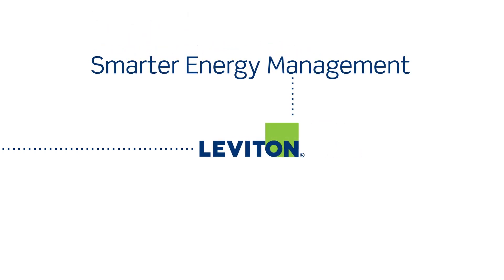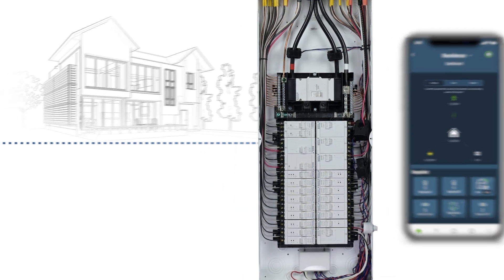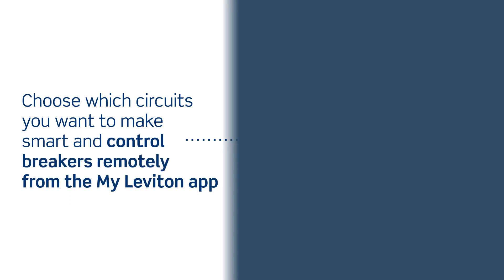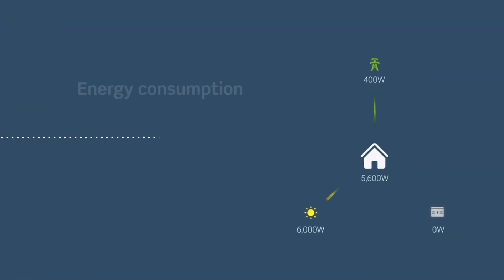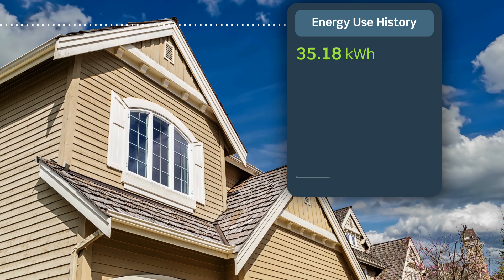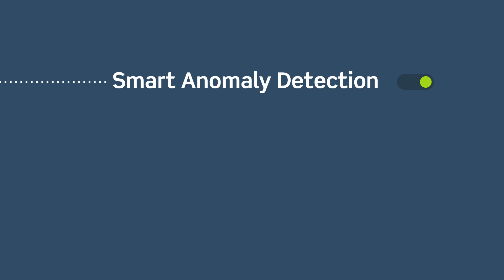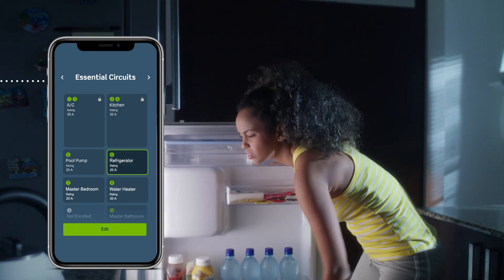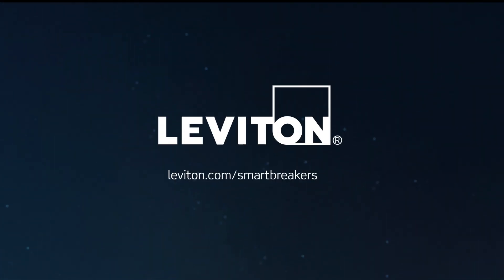Whole Home Energy Management Simplified with the Leviton Load Center + My Leviton App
Position your home for the future. Reduce your energy costs and your environmental impact. The latest smart capabilities in the My Leviton App were designed for the residential electrical system that’s making energy management smarter, the Leviton Load Center.

The Whole Home Energy Monitor gives homeowners instant access to real-time energy consumption, down to each individual circuit. Track usage trends over days, weeks, months, or years. 2nd Gen Smart Circuit Breakers allow you to schedule breaker activity outside of peak billing hours, saving money on your electric bill.

Rather than installing a secondary essential loads panel to power critical circuits from a generator, the My Leviton app provides an interface where users can change their essential and nonessential circuits at any time, with no need for re-wiring. The Whole Home Energy Monitor integrates with automatic transfer switches via contact interface and will automatically shed nonessential loads when grid power fails.*

Leviton delivers a streamlined smart home and energy management experience by unifying control, scheduling, and personalization of Leviton Smart Circuit Breakers, Decora Smart Wi-Fi Lighting, and Evr-Green® Electric Vehicle Chargers in a single interface, allowing homeowners to view their energy use trends and coordinate activity to conserve energy and save money.

*requires a compatible generator